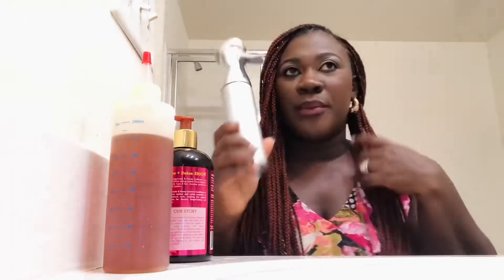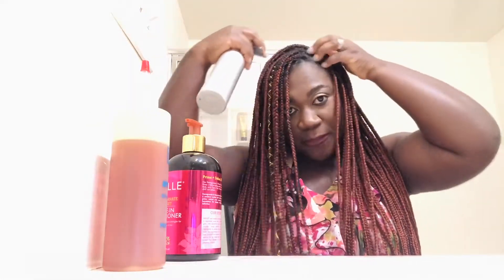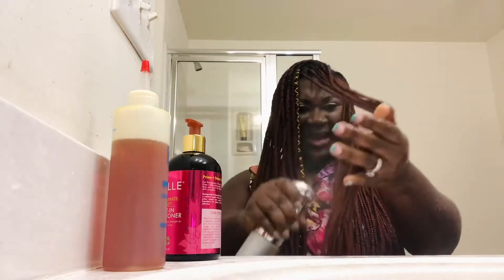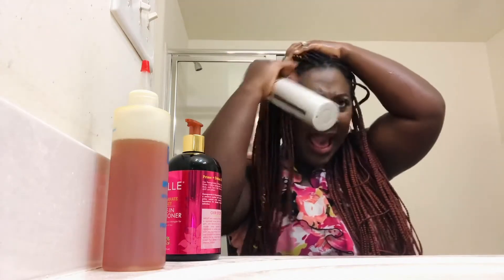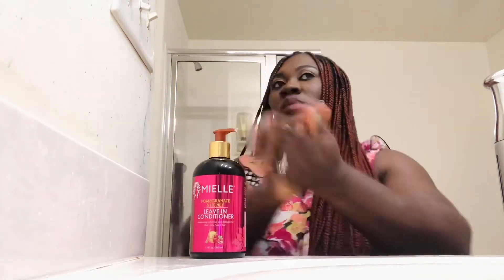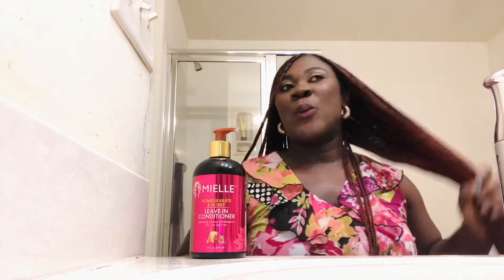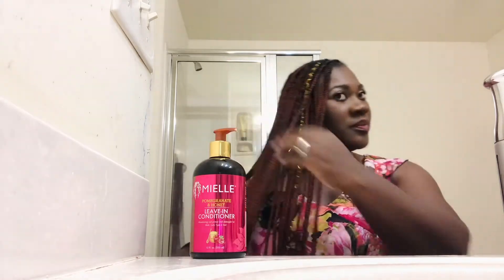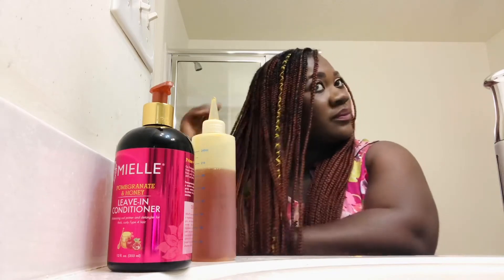Trebea Naturals: Avoid hair loss during and after protective styling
Video elucidate on effective ways to avoid shedding and hair loss during protective styling. Trebea Naturals, Nana Akua Amoateng